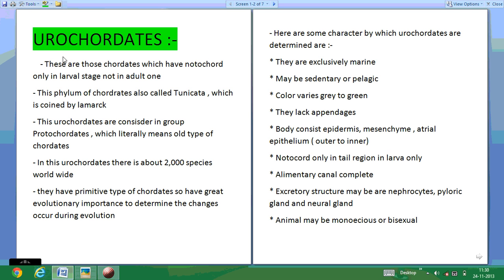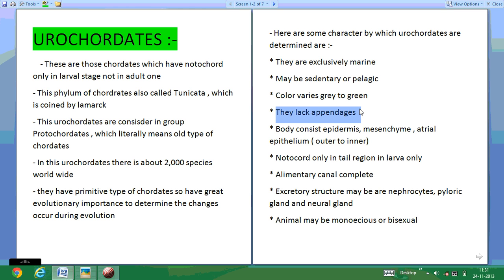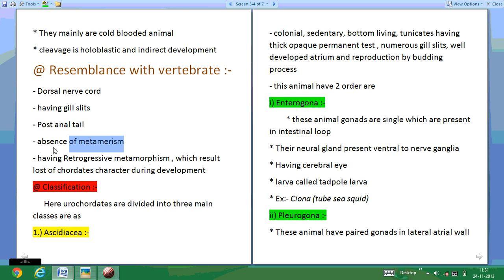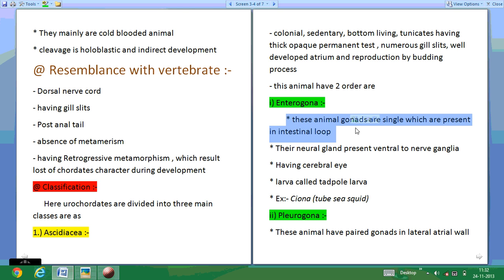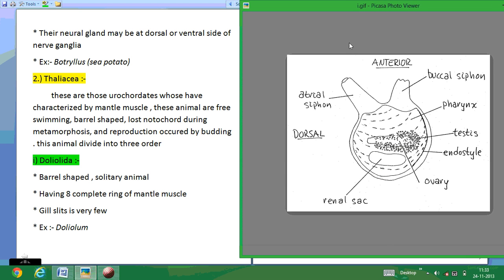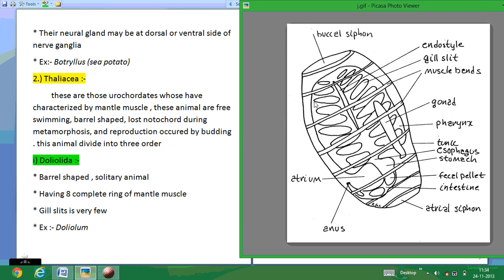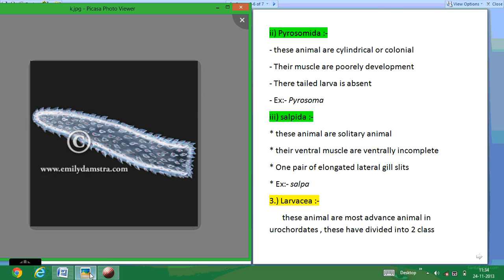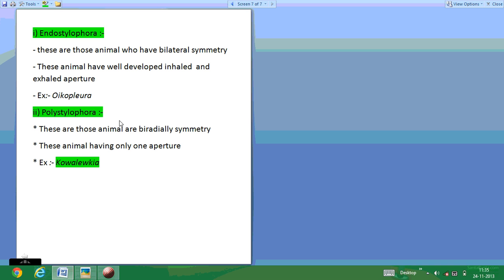Urochordates lecture in presentmam by pnkj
Urochordates lecture, about urochordates, bscurochordates, zoology urochordates,